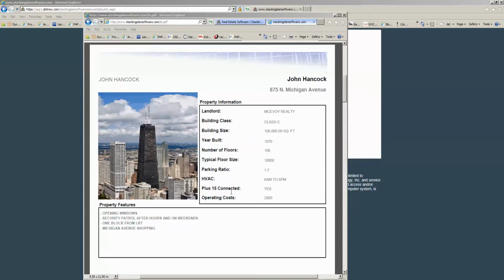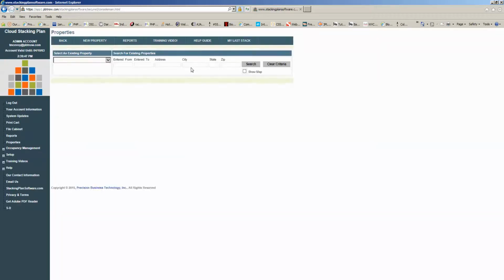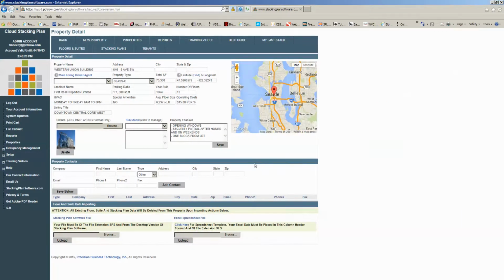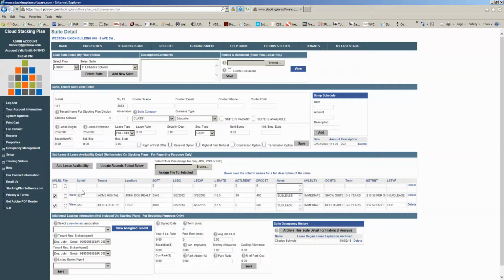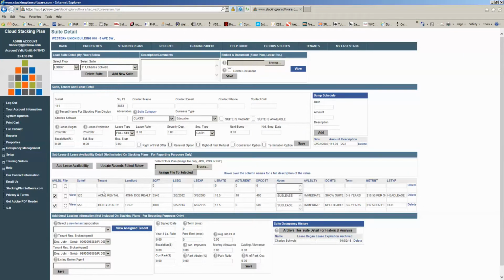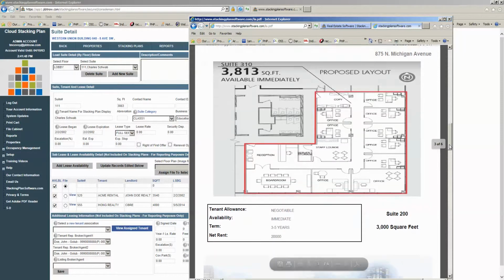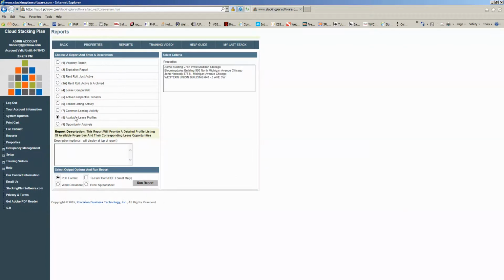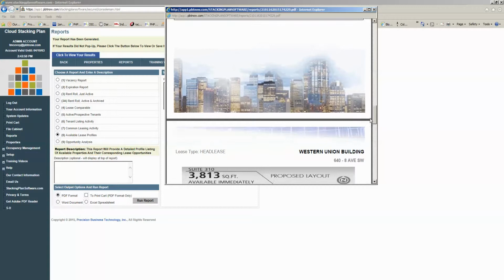Cloud Stacking Plan, Market Comparables/Lease Availability Profiles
- The purpose of this video is to demonstrate how to utilize the Market Comparables/Lease Availability Profiles feature within Cloud Stacking Plan.

Cloud Stacking Plan is a cloud (web-based) application for creating high quality stacking plan profiles and performing critical analysis reporting such as lease comparables, tenant listing activity, broker/agent activity, vacancy and expiration analysis.

Cloud Stacking Plan was developed to be as effective as the original Stacking Plan Software, but with three additional objectives in mind:

1) Multi-User - Provide our users the ability to consolidate their properties into a single portal and allow them to share and manage their information with other Cloud Stacking Plan users.

2) Leasing Analysis: Our users expressed a need to be able to merge their property information into one product that would enable them to run analysis such as Lease Comparables and Tenant Listing Activity.

3) Platform Independent: Cloud Stacking Plan runs on any Internet equipped computer with a modern web browser (such as Firefox, Safari, or Microsoft Internet Explorer). Compatible with: Microsoft Windows, Macintosh, Android and iOS.